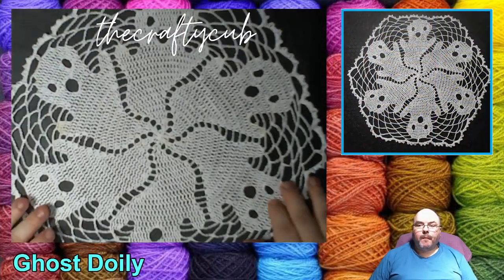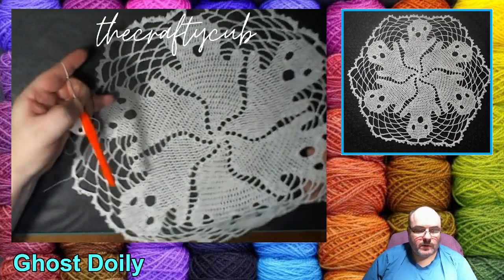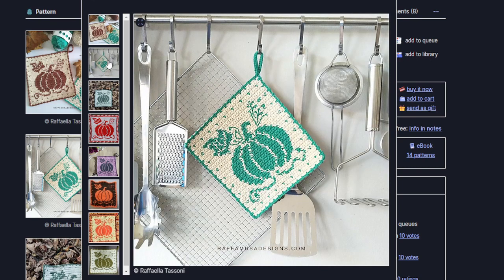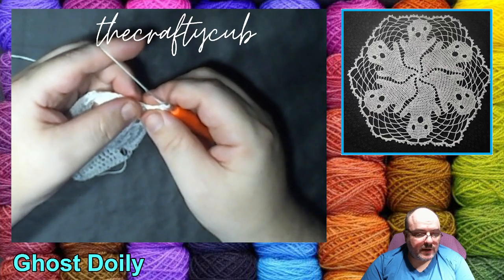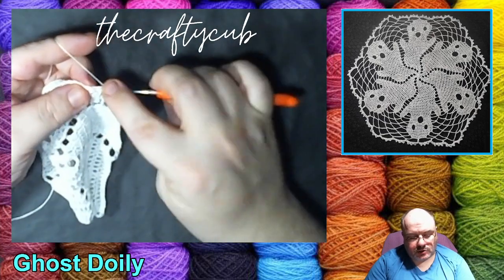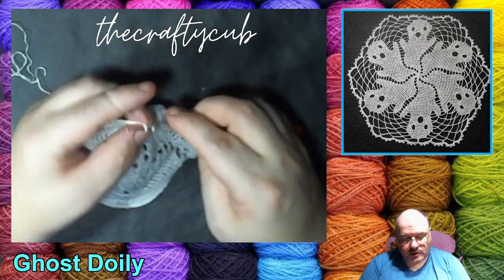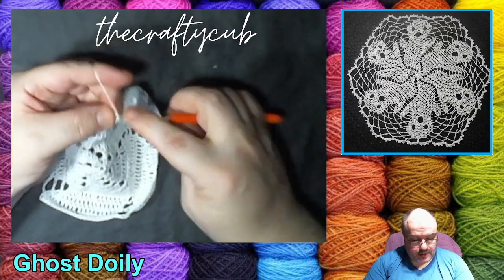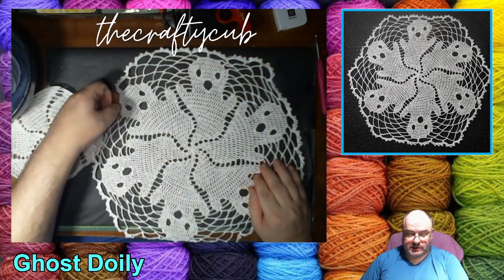[18+] Home of the Dirty Hook-ers Boo! Ghost Doily by Marsha Glassner. Part 1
Part 1 of Boo! Ghost Doily by Marsha Glassner free pattern on Ravelry.